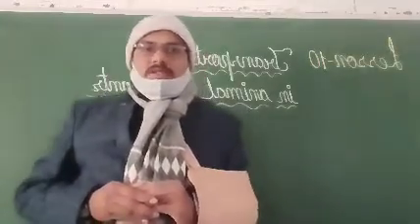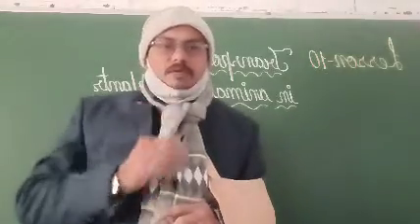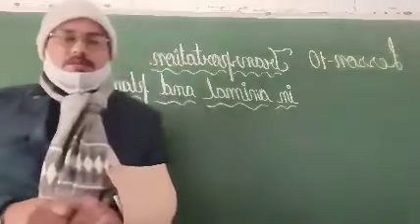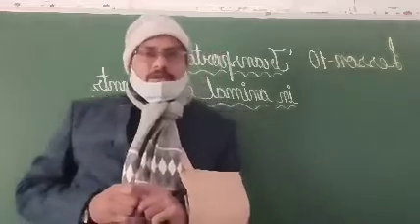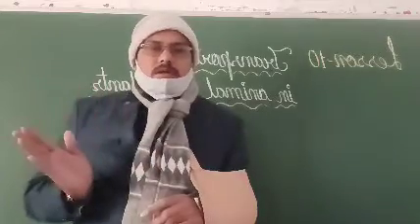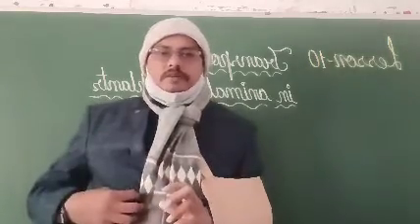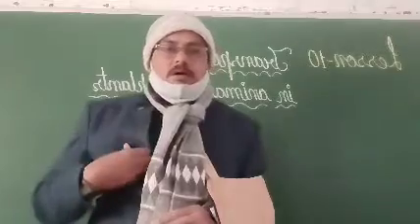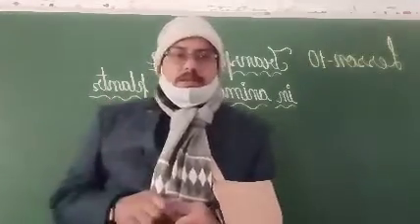class-7-Ch-10-Transportation in animals and plants(part-1)